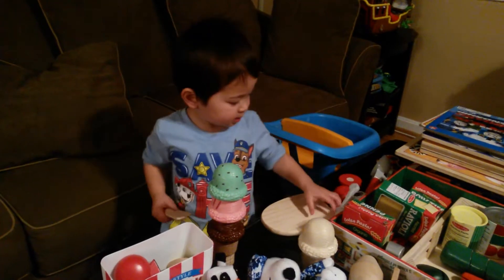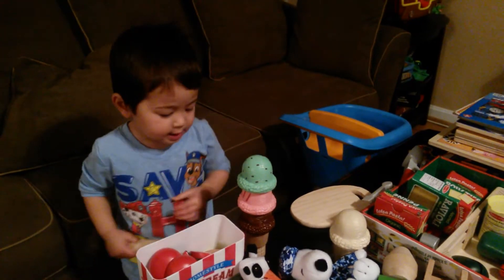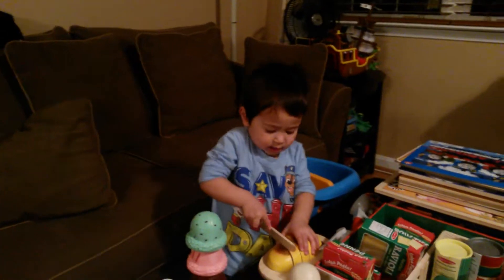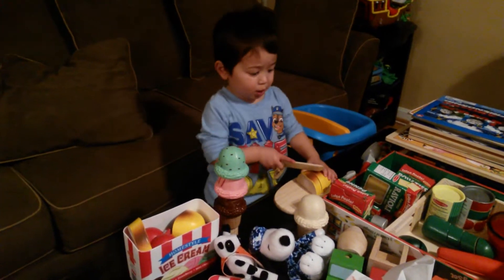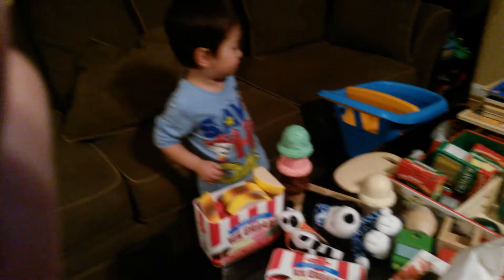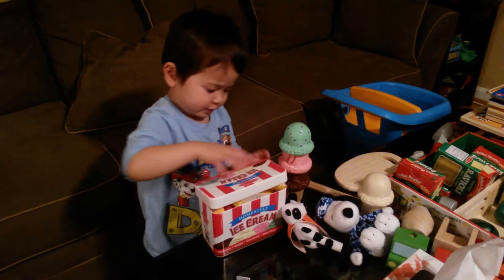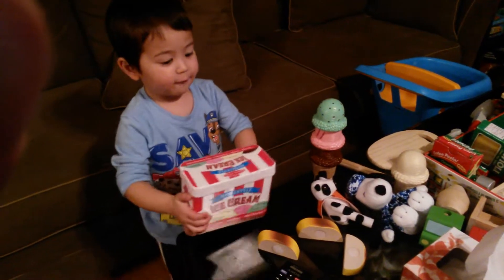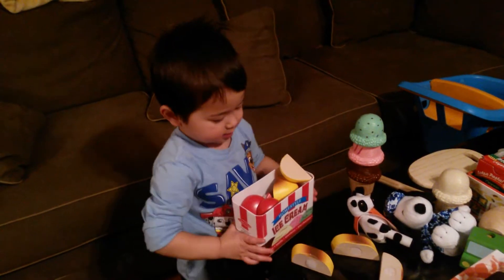Chef Camden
February 27, 2017 - Learning how to cook with Camden